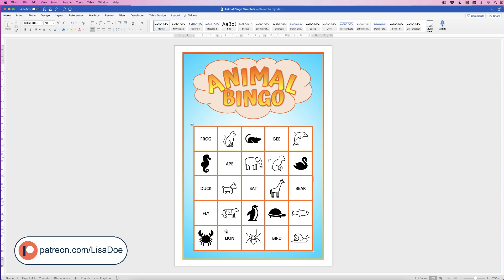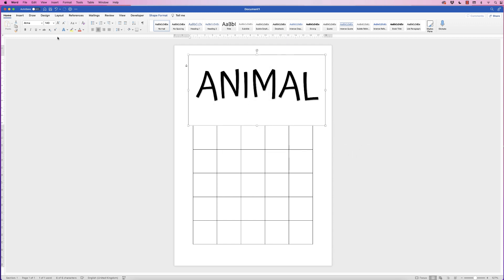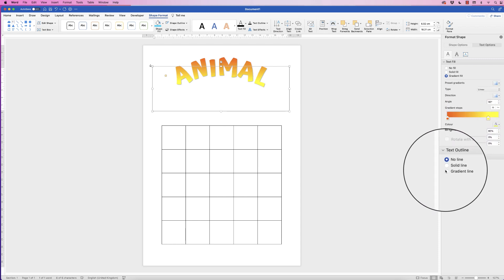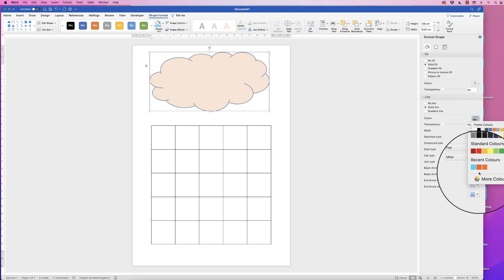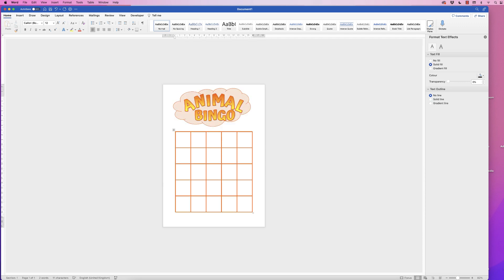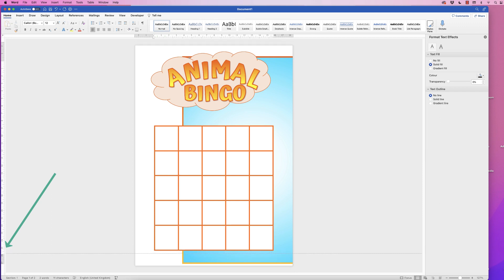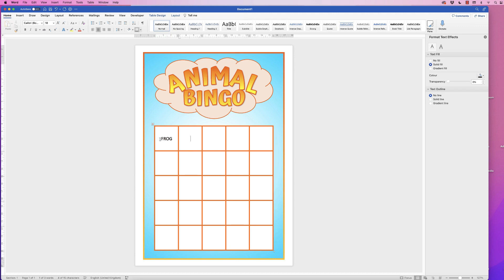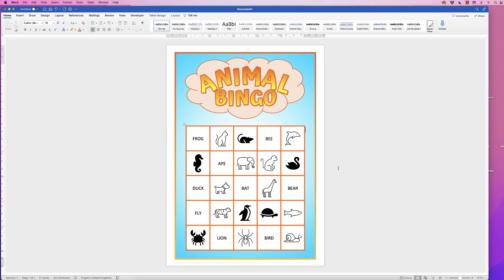Make a BINGO GRID and poster in WORD | LOTS OF TECHNIQUES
Learn how to make this fun and creative bingo grid and poster in word with an easy to follow tutorial.  Customise all the animals and text or create a grid with just images or just text. Learn to create gradients, word art and tables.

MATTHEW MCGRATH

UK 🇬🇧

🖱 Mouse - Wacom Pen

US 🇺🇸

🖱Mouse - Wacom Pen